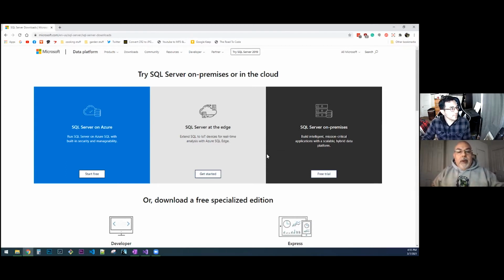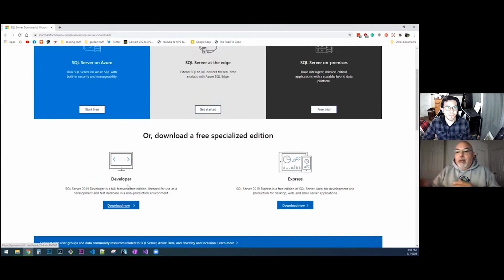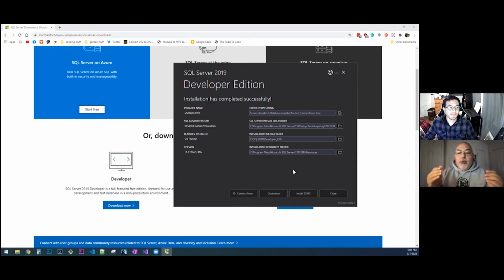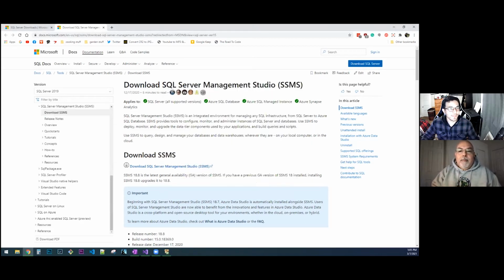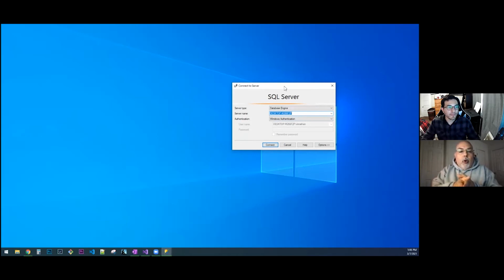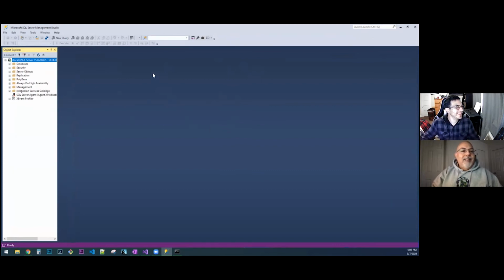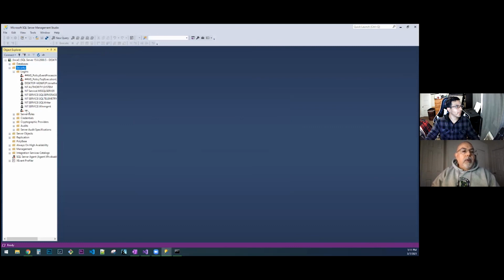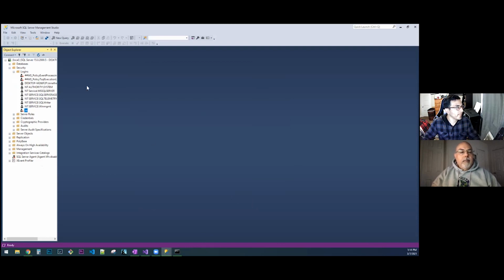Installing a Database - SQL Server and SQL Server Manager